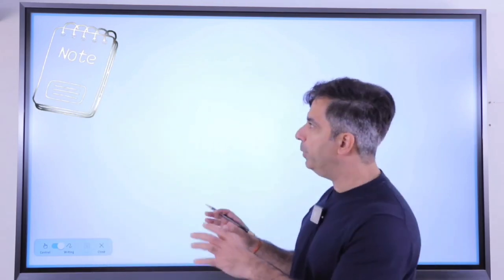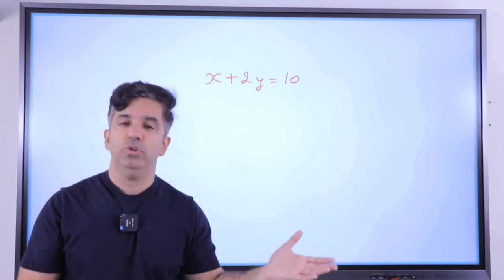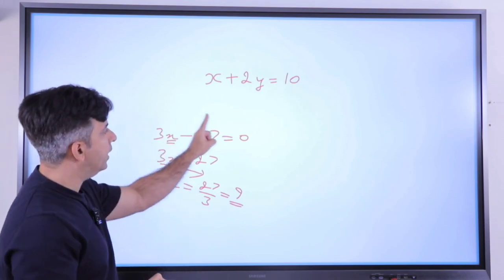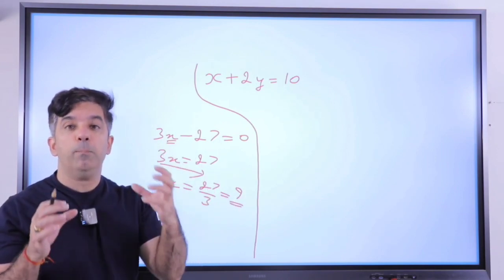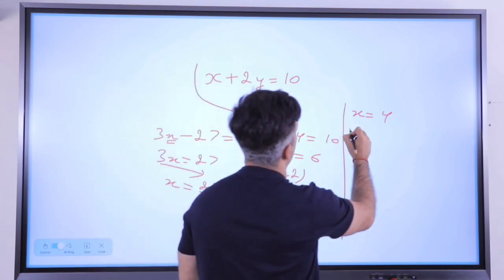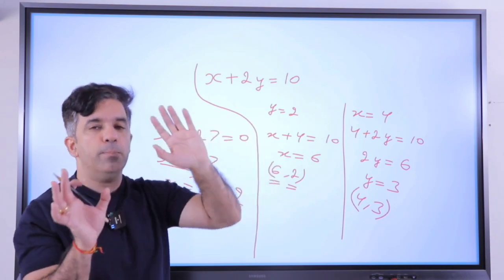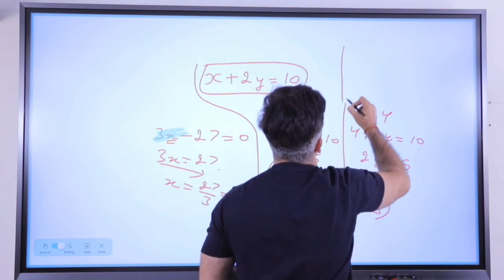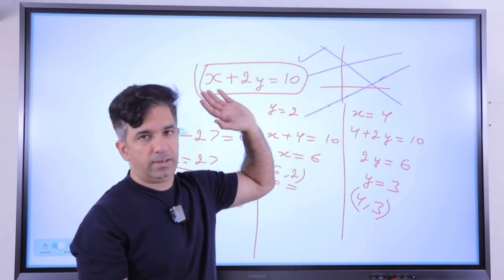Comprehensive Guide to Solving Systems of Linear Equations | Grade 10 MPM2D Part 3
Welcome to our comprehensive tutorial on solving systems of linear equations tailored for Grade 10 MPM2D students! In this extensive video, we delve deep into various methods such as graphical, algebraic, substitution, and elimination, providing step-by-step explanations and practical examples. Whether you're aiming to ace your exams or seeking to enhance your teaching strategies, this tutorial is your go-to resource. Gain a thorough understanding of linear algebra concepts and sharpen your problem-solving skills. Join us as we demystify systems of linear equations, empowering you to tackle mathematical challenges with confidence and proficiency. Don't miss out—hit play now and take your Grade 10 MPM2D journey to the next level!

00:25 find the solutions of x+2y=10

Systems of linear equations#Grade 10 math#MPM2D#Linear algebra#Simultaneous equations#Graphical solution#Algebraic solution#Substitution method#Elimination method#Problem-solving techniques#Linear equations tutorial#Math tutorial#Educational resources#Exam preparation#Teaching strategies#High school math#Competitive education channel#Math curriculum#Algebraic manipulation#Mathematical analysis.
anilkumar jensenmath studypug tabletclassmat#,khanacademy#allthingsmathematics